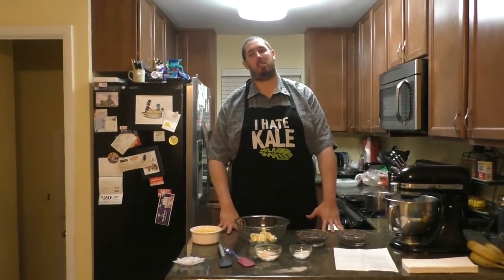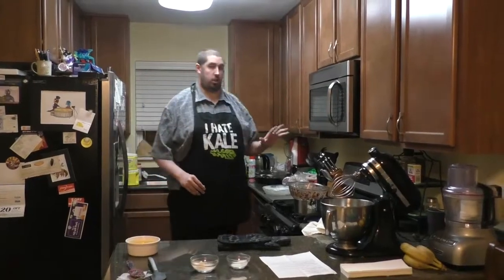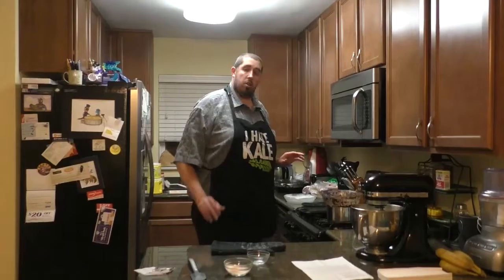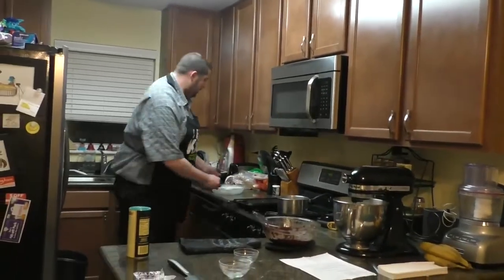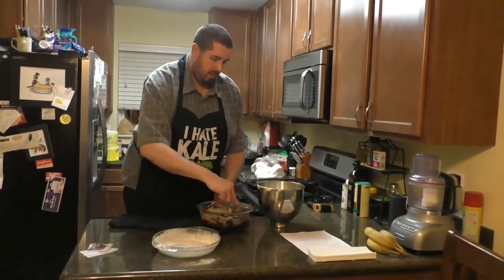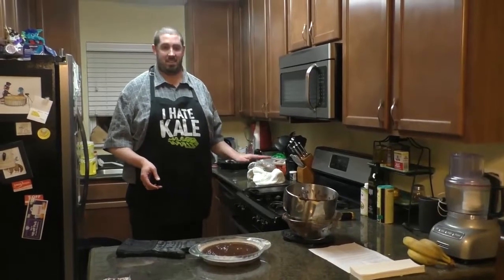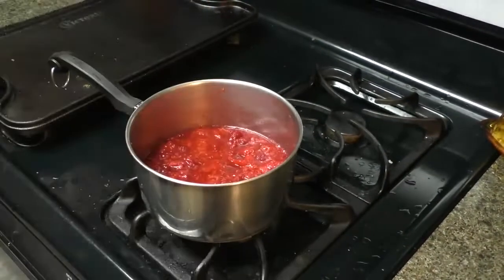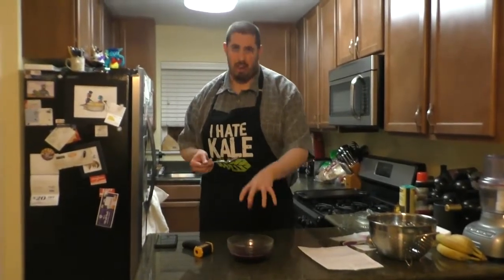Decedant Raspberry Cake - Cooking with Alkali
Ingredients for one 9-inch cake pan

(this is extremely rich cake, so you can easily get 12 to 16 servings): 18 ounces semi-sweet chocolate (62% cacao)

10 tablespoons unsalted butter
1 tablespoon plus 1 teaspoon sugar 1 tablespoon plus 1 teaspoon flour
5 large eggs, room temp, or slightly warm for best results.
pinch of salt & espresso
- serve with ice-cold fresh raspberry sauce

Prep 9 in pan w/ oil & flour
Combine Butter & Chocolate in a double boiler Blend Sugar & eggs until light & airry
add espresso & salt & flour combine 1/3 into the now cooled chocolate mixtures & then combine that back into the rest of the egg mix

* Bake at 425 F. for probably 12-15 minutes depending on the oven, until just barely set, with a jiggle below the surface. The cake will firm up as it cools.

Ingredients for about 3 Cups Fresh Raspberry Sauce:
4 half-pint baskets of fresh raspberries (1.5 pounds), rinsed, drained
2 to 3 teaspoons fresh lemon juice, or to taste
1/4 cup sugar, or more to taste
4 tablespoons water, depending on desired thickness (1 TBL for this one)

*Depending what you're going to serve the sauce with, you may want to add some wat before cooking the berries. If you want something a little thicker, to serve over ice cream for example,
then don't add any water. On the other hand, if you want and lighter texture, toss in a few tablespoons of water before heading to the stove. Be careful; we're not boiling and reducing the sauce, so we can't cook out excess liquid.

also on spotify, iTunes, etc.